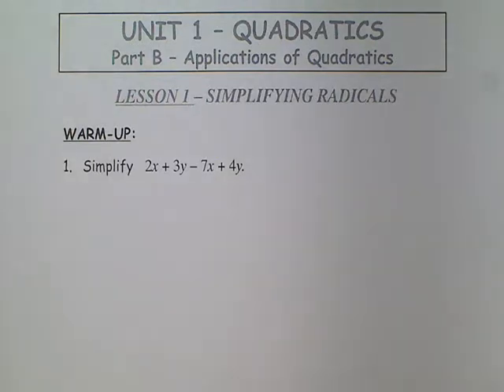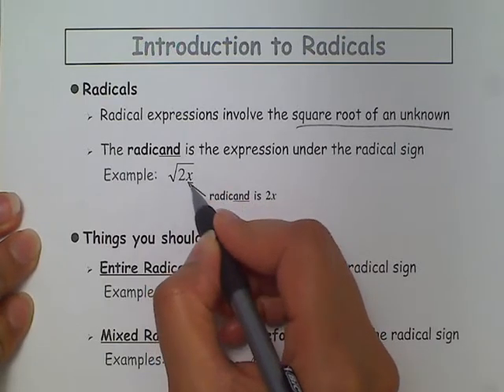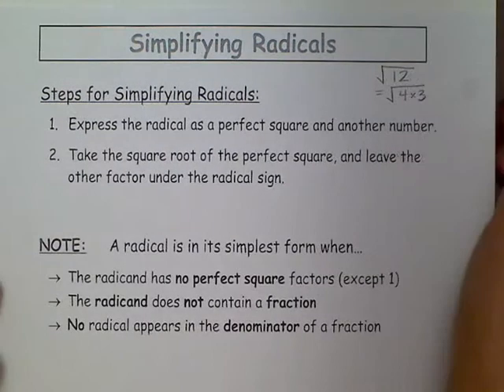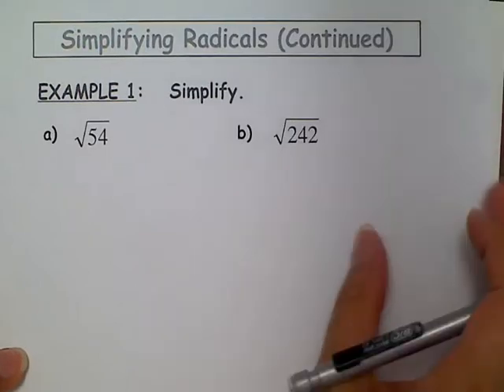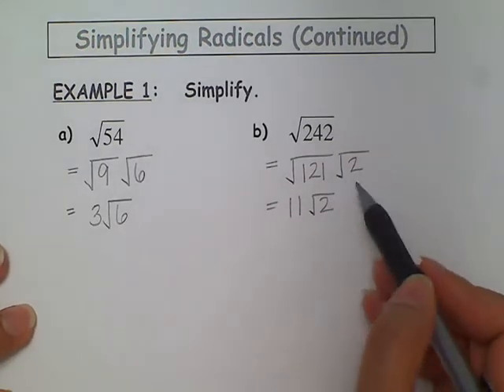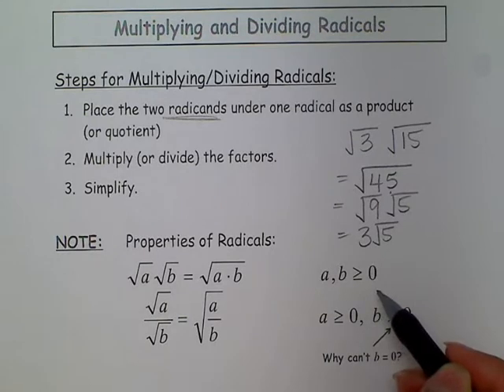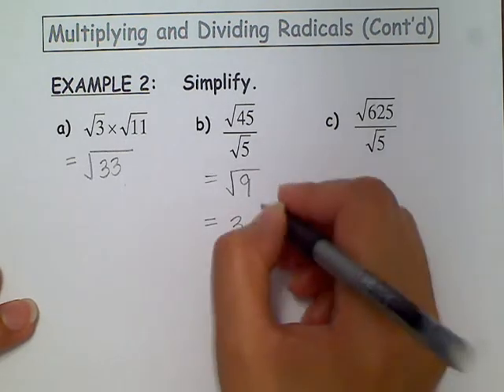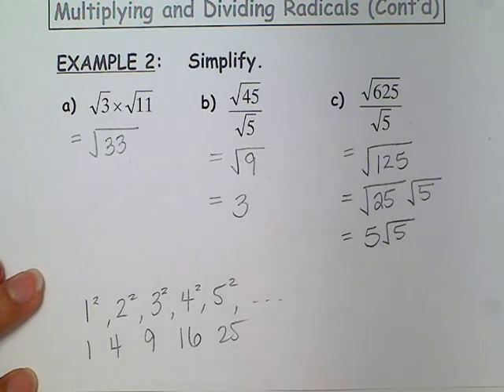L1 - Simplifying Radicals Part 1